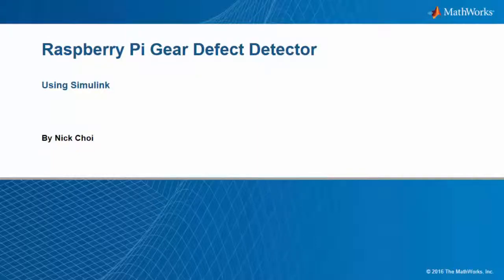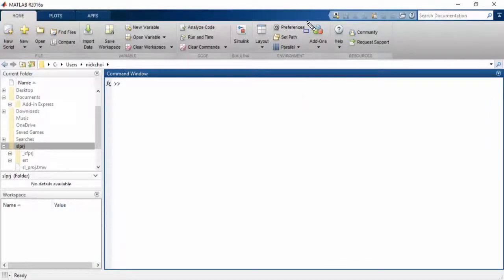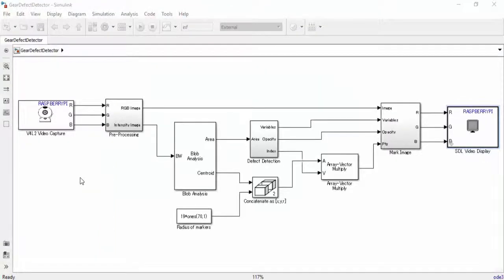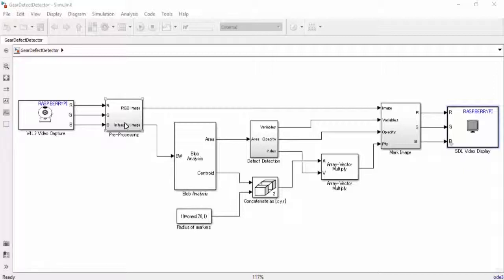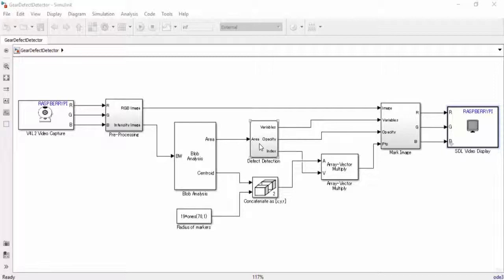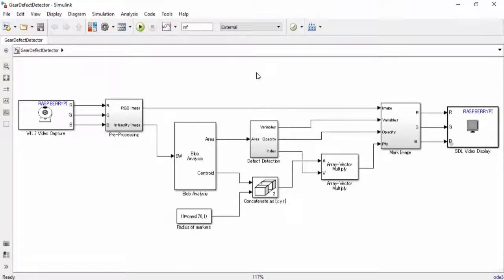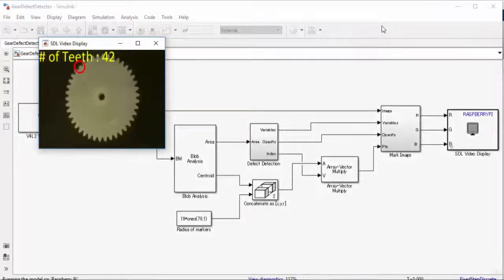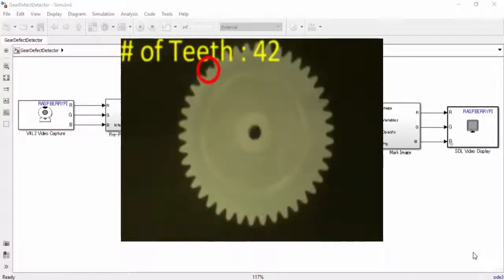Creating a Gear Defect Detector Using Simulink and Raspberry Pi Video MATLAB & Simulink